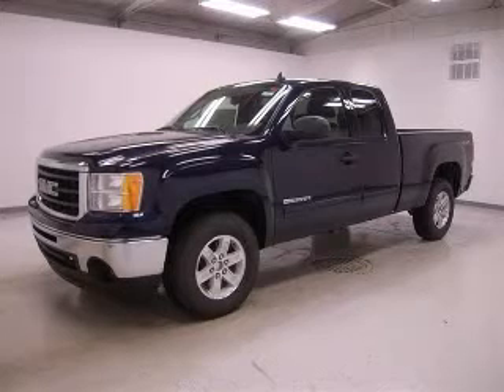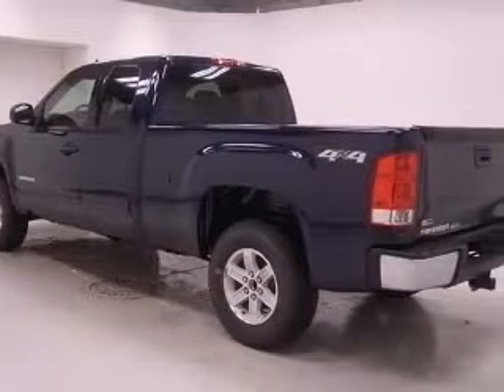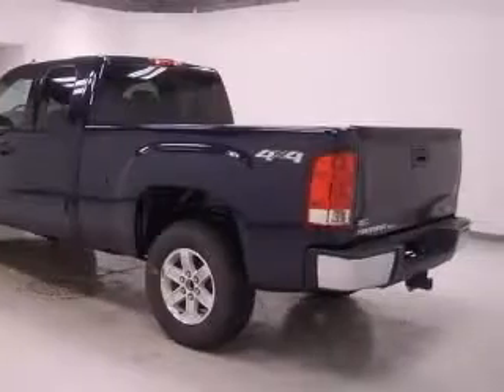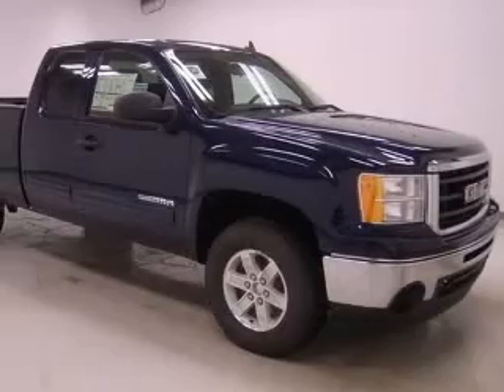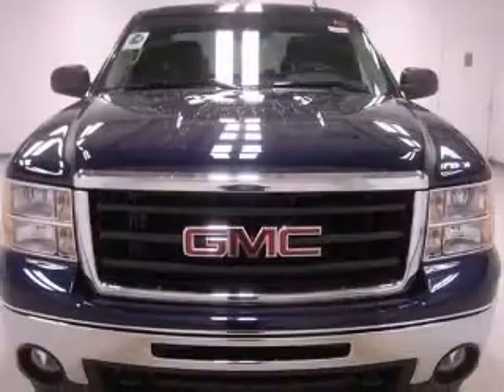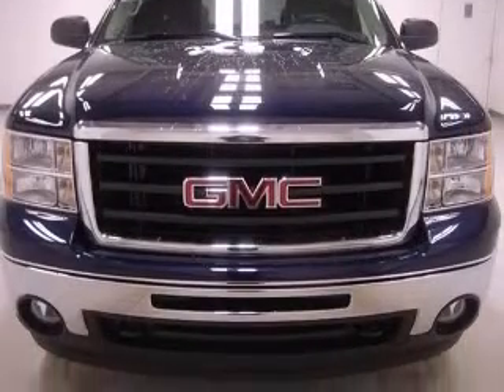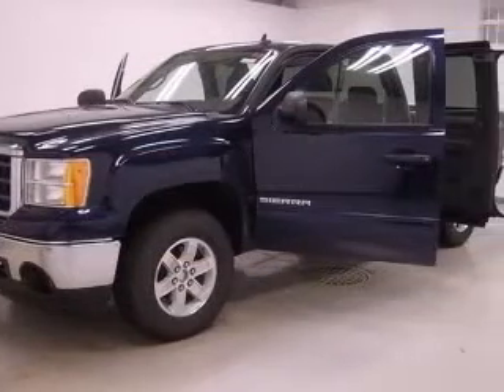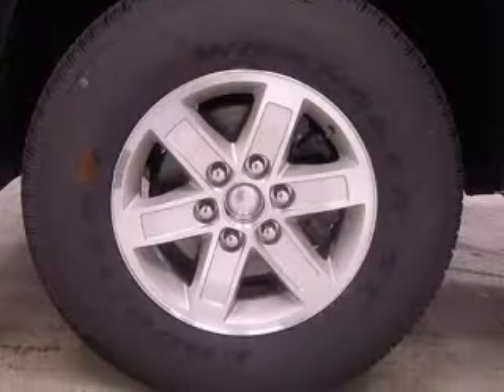2011 GMC Sierra 1500 McDonald Pontiac GMC Cadillac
McDonald Pontiac GMC Cadillac

2011 GMC Sierra 1500 SLE1
Engine: 5.3L V8
Trans: Automatic 6-Speed
Color: Midnight Blue